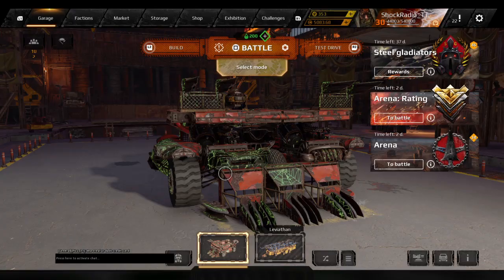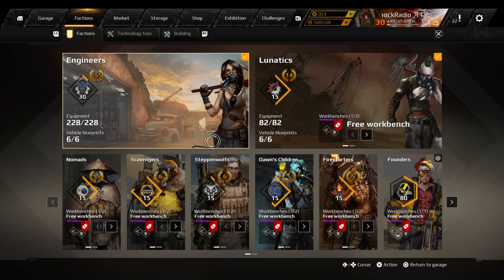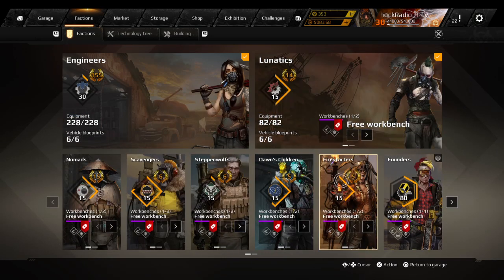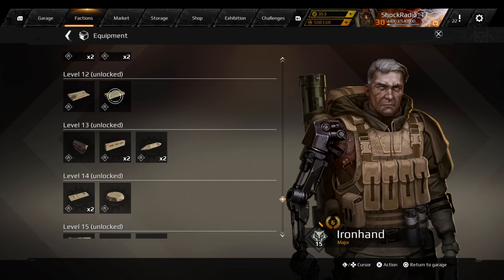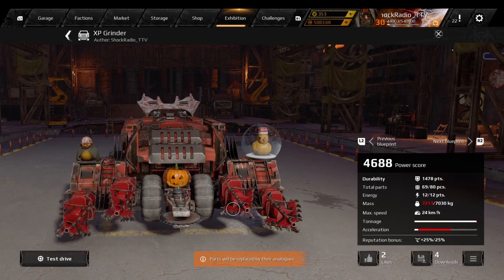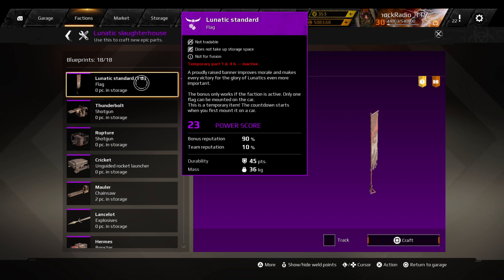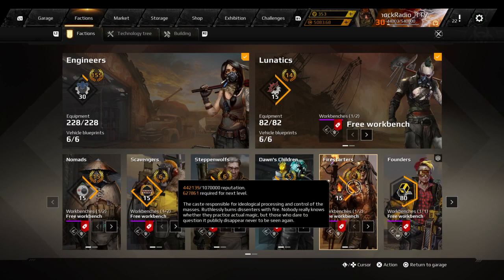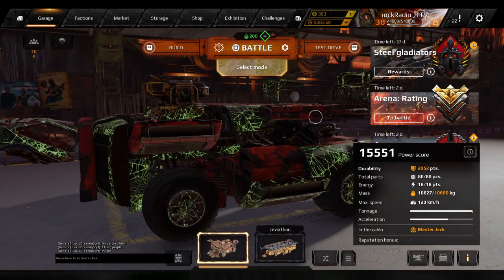CROSSOUT Grind University - Faction Guide Pt1- Maximum Reputation Gain + Looking @ Building Parts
Leveling up in CROSSOUT can take forever but the rewards for leveling are critical in build the most awesome build you can. So which is the best to start leveling and what can we do to makes this a faster process. Shock Radio breaks it down for you.